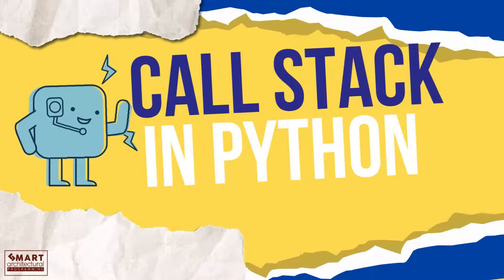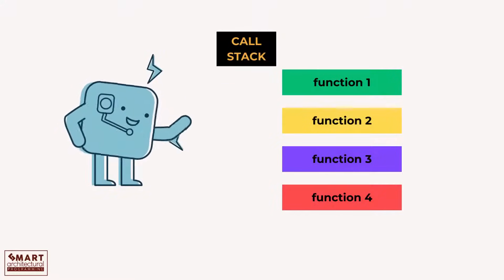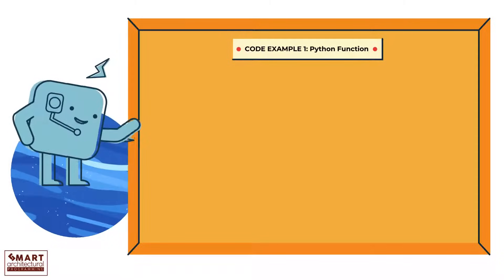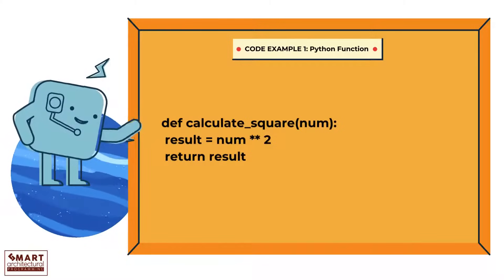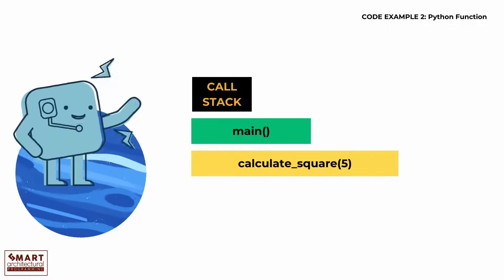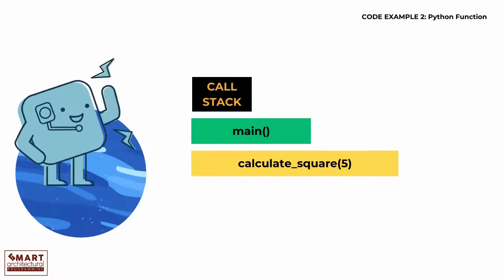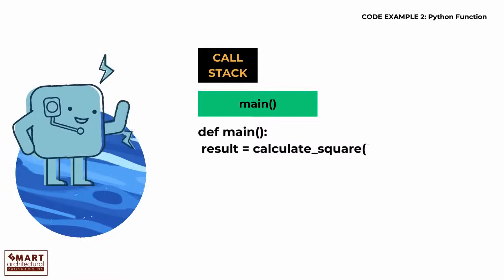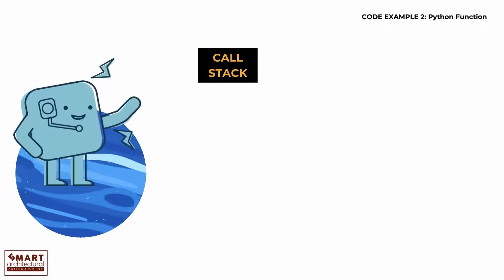Understanding the Call Stack in Python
Delve into the intricate mechanics of Python programming by unraveling the mysteries of the call stack. In this exploration, we'll demystify the call stack, examining its pivotal role in understanding the flow of execution and unraveling the intricate dance of function calls within your code.

In the realm of programming and computer science, the call stack serves as a fundamental concept, particularly evident in languages like JavaScript. This essential component, synonymous with the execution stack or machine stack, plays a pivotal role in dictating the flow of a program. Let's delve into a comprehensive tutorial, exploring the basic architecture of the call stack and its stack frames, which encapsulate crucial information during function calls. Whether you are a budding web developer embarking on a career or someone seeking to grasp the nuances of asynchronous programming, understanding the call stack is paramount. This course will elucidate the intricacies of parameters, function calls, and recursion, offering an indispensable guide to navigating the dynamic landscape of programming.

  - The call stack is an integral part of the execution stack, defining the order of function execution.
  - Stack frames encapsulate information during function calls, providing a snapshot of the program's state.
  - For web developers, a profound grasp of the call stack is crucial for creating efficient and responsive applications.
  - Asynchronous programming, often encountered in web development, introduces unique challenges related to the call stack.
  - Mastering the call stack is not merely a technical skill; it's a cornerstone for job success and career advancement in the programming domain.

Embark on this journey to unravel the call stack's mysteries, laying a solid foundation for your programming expertise.

Dive deep into the Python call stack with us! Explore our channel for related videos and enhance your coding prowess!

Connect with Our Learning Community:
- Join us on Facebook: smarchprogramming